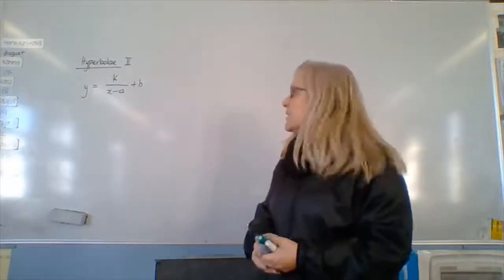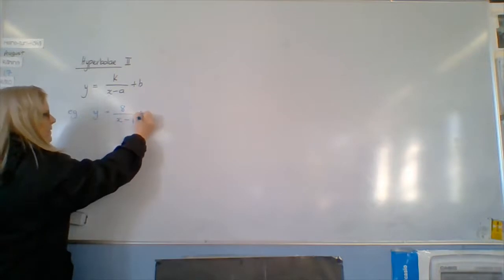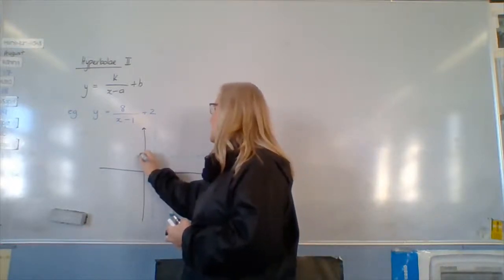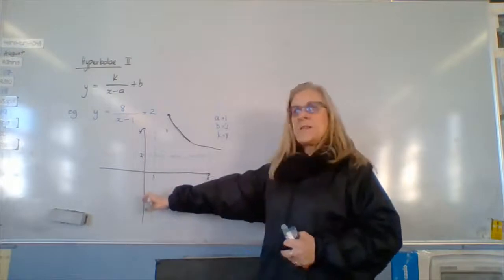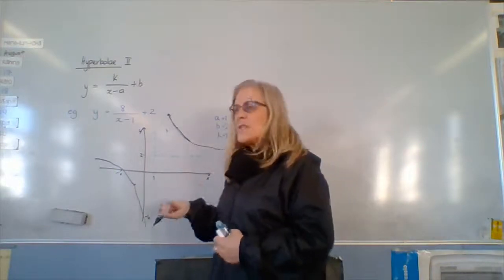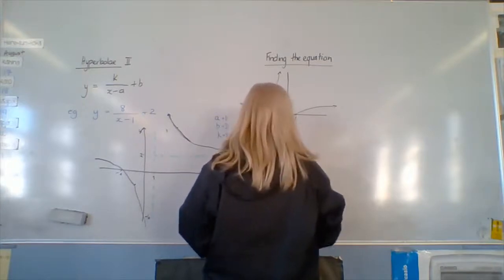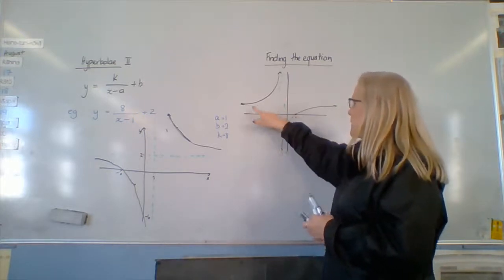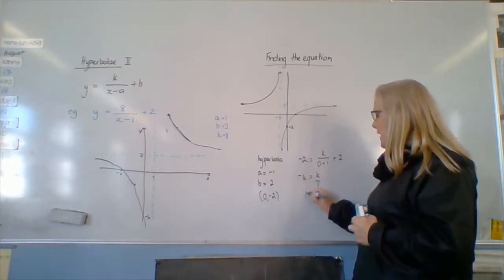NCEA Level Two 2.2 Hyperbolae Part 2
Looking at drawing and finding the equations for graphs